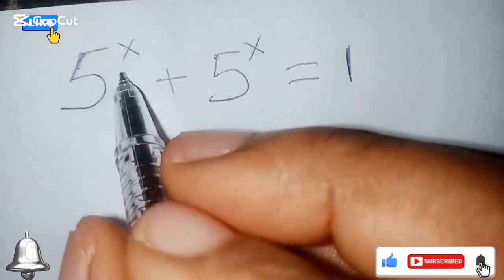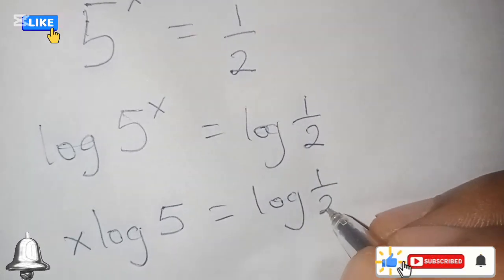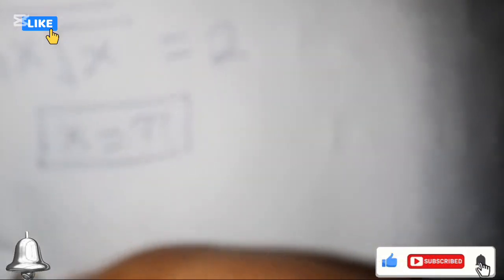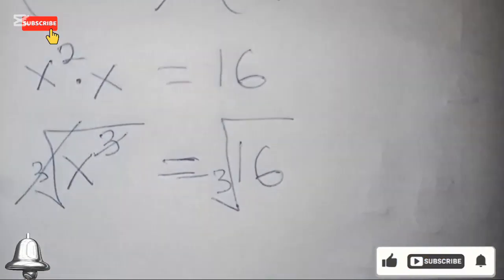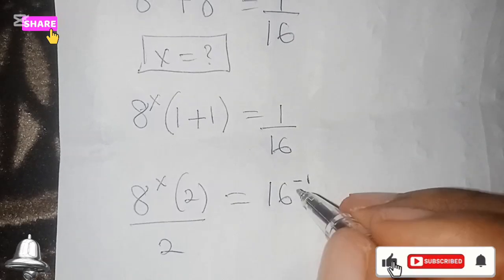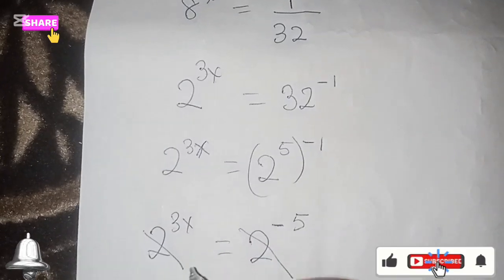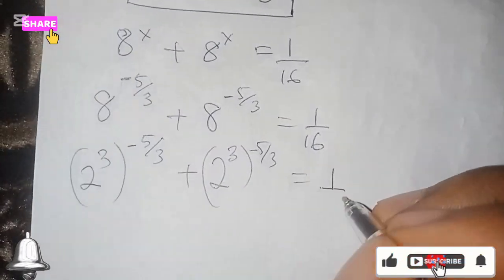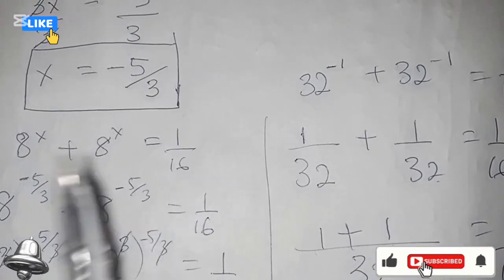Exponential Equation Tricks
Welcome to today's Math Olympiad Algebra problem – a challenging question designed to test your problem-solving skills at the highest level. Math Olympiad are held globally to recognize exceptional mathematical talent. In this video, we break down an advanced algebra problem step by step to help you prepare for prestigious competitions and university entrance exams.

Math Made Easy